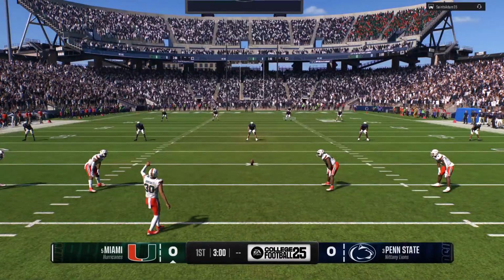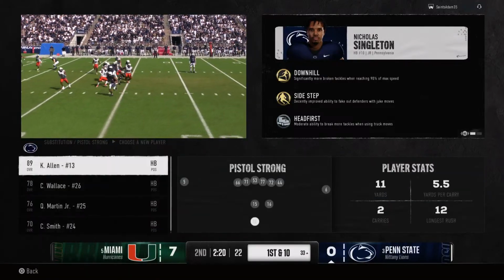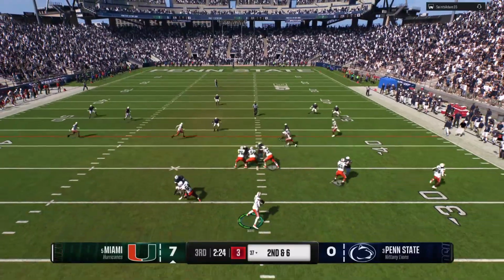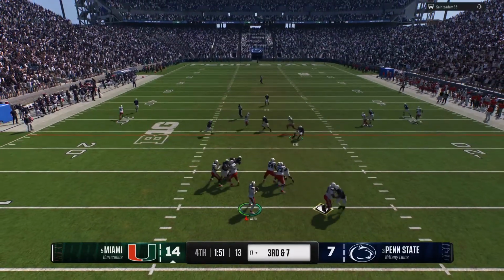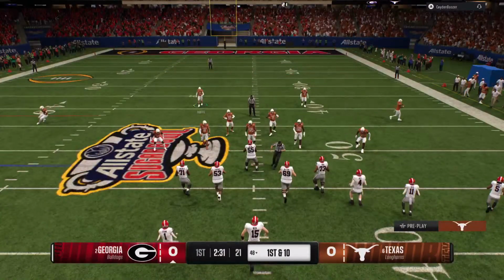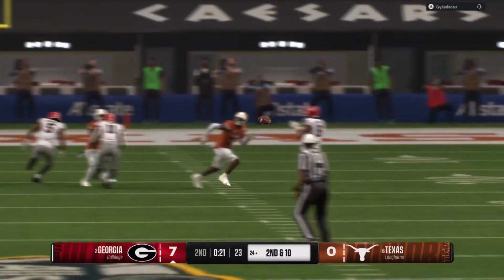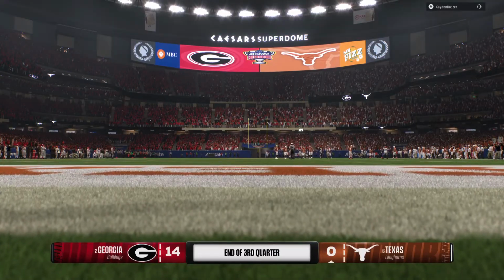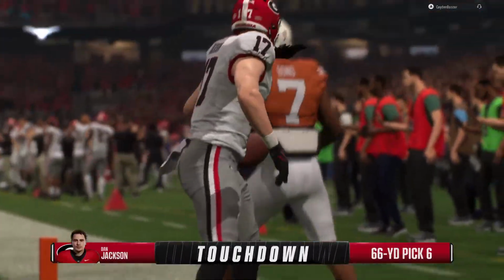College Football 25!!! Can we make the Playoffs???